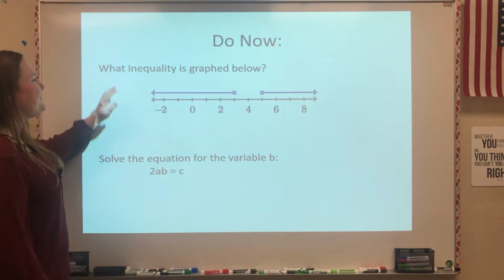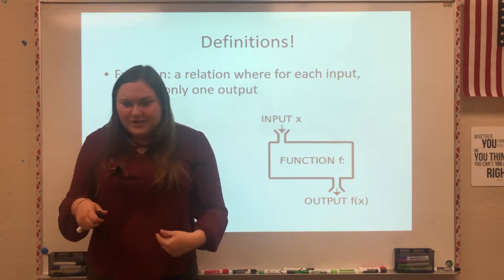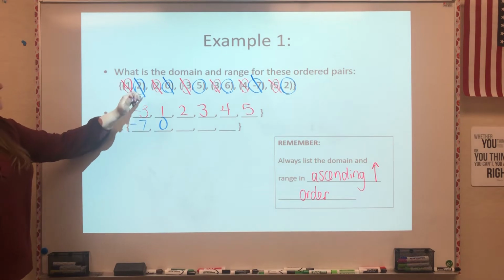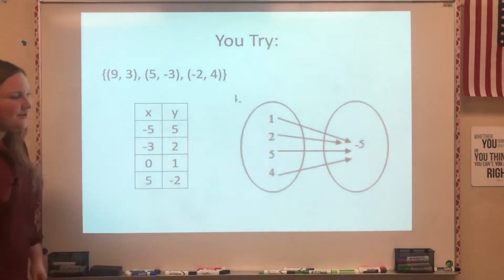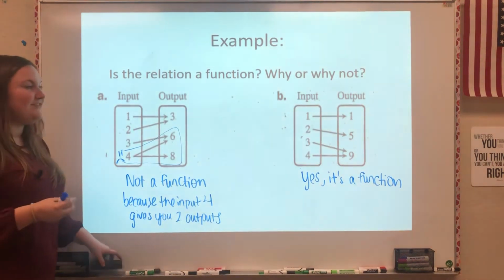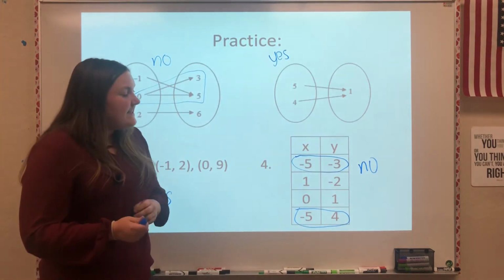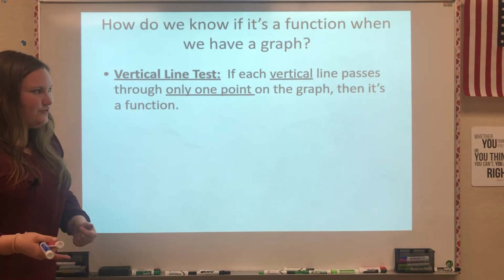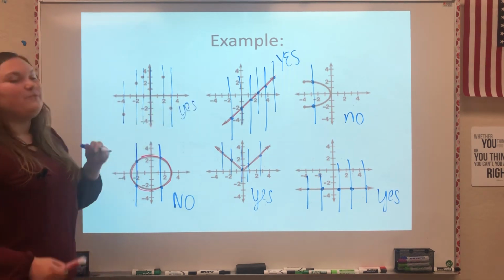Introduction to Functions